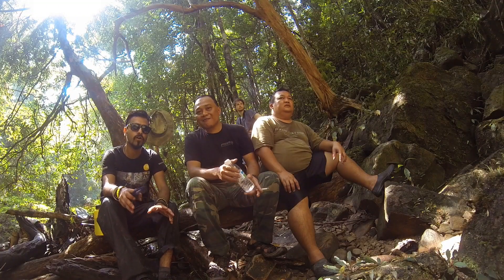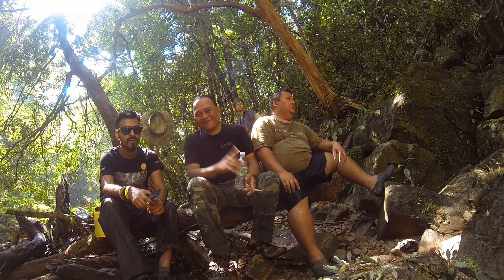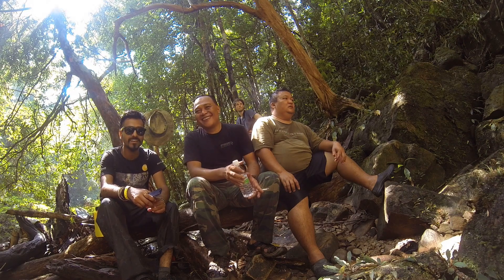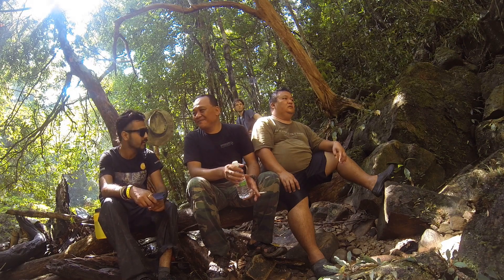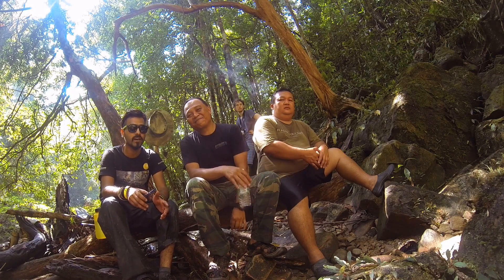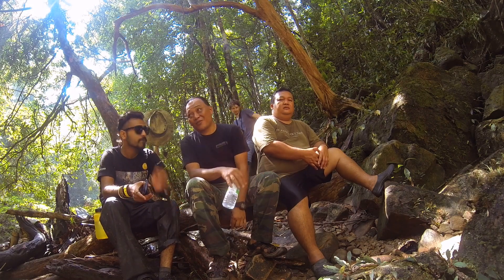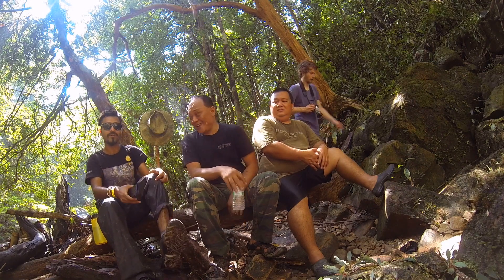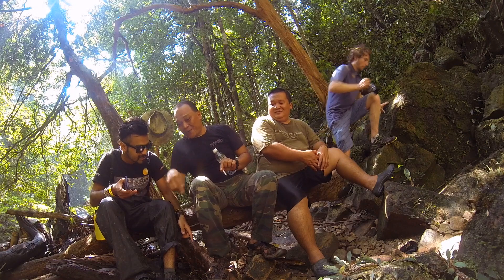Tarun Gupta - Cooking in Borneo!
Our BoyInBorneo has come back with some cooking lessons from the jungles of Borneo! Check it out.
Here's your chance to live the adventure of a lifetime with Grab Your Dream Season 2